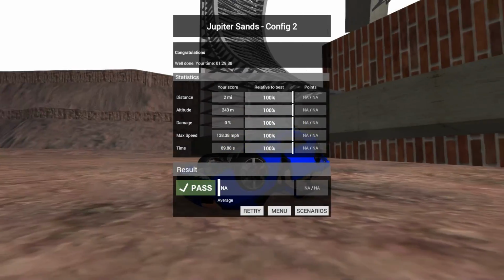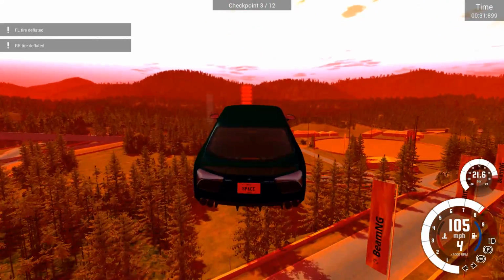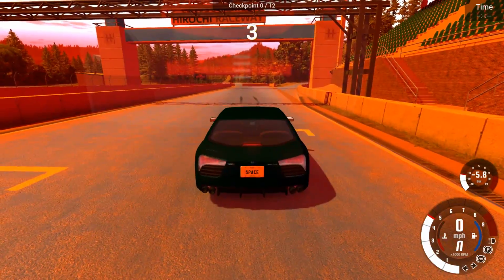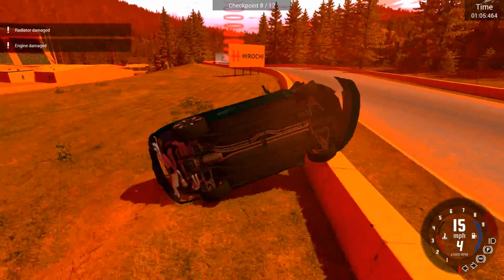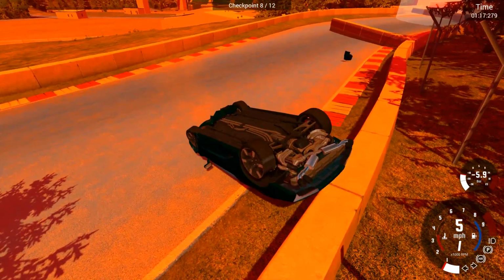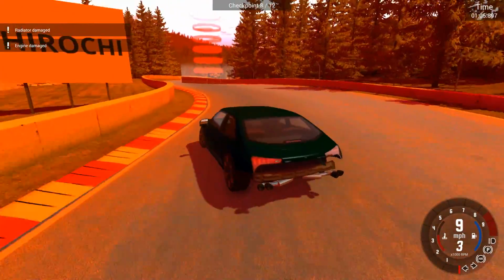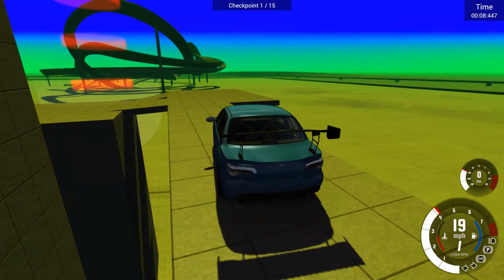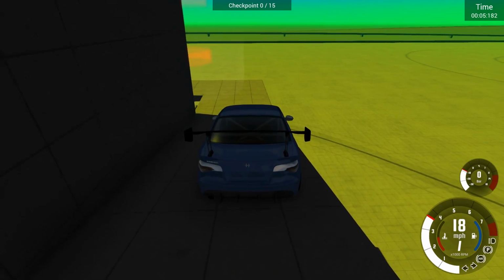BeamNG Drive Challenge Gravitational Stunting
I tackle some scenarios on BeamNG Drive all based around different gravity settings, and never fear as there are many many rolls.

Mods used